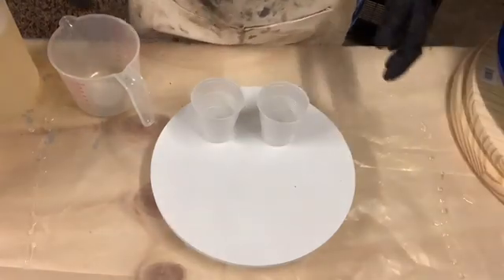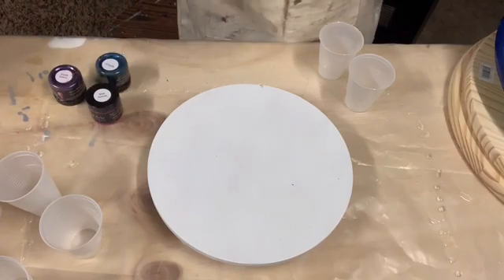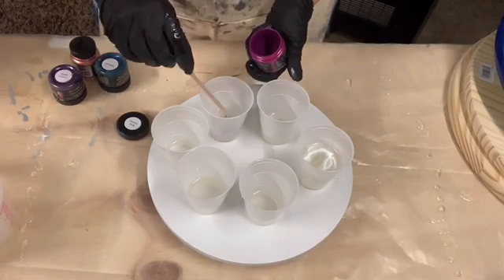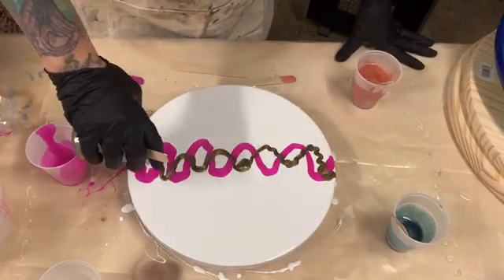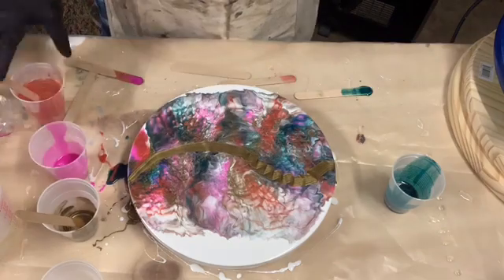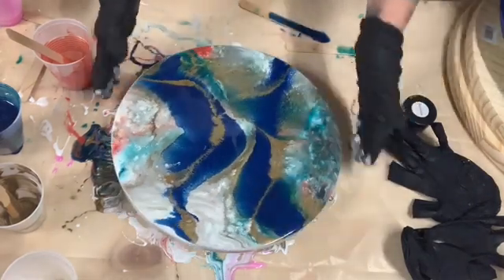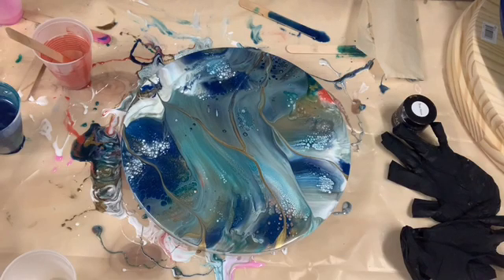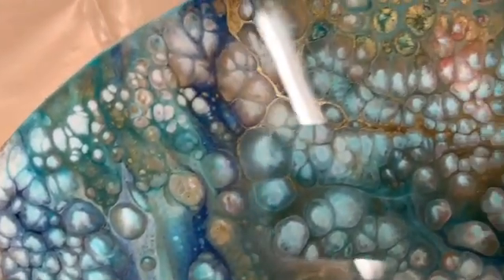How to do Resin Art painting~ epoxy for beginners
Hello everyone today I am doing a 12 inch MDF BOARD

I painted the board with white spray paint. I used  blue moon , wild Jasminefrom rezin Arte and white mica from the epoxy resin store
And Le Rez molten gold paste
I mixed up total of 6 oz of resin for this project
I want to thank everyone who has given me a donation or a tip thank you so much for for your kindness❤️

Monicabarnesart

( heat gun )

( alcohol ink )

(Clear  Gems  )

( SMALL TORCH )

( BIGGER TORCH )

  (Art Resin)

( Round coasters )

 (Square Coaster)

lazzy susan

Buddha mold

Crystals mold

  (Blow Dryer)

  (Popsicle Sticks)

  (pure white)

  (purple haze)

  (pearl White)

 (diamond silver)

 (slick silver)

 (pink pearl)

(copper penny)

  (cobalt blue)

 (royal blue)

(battleship grey)

 (teal green)

  (Golden Indigo)

(Midnight blue)